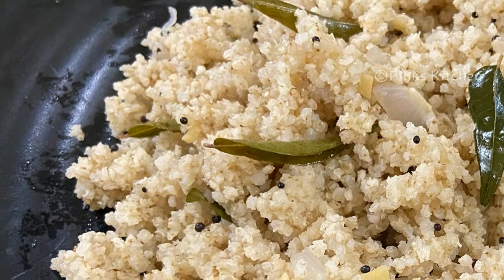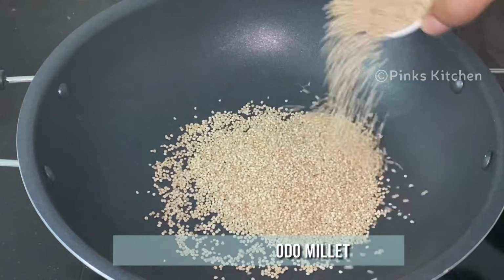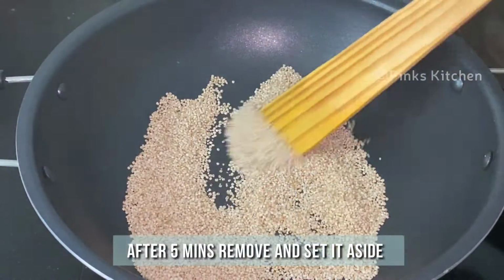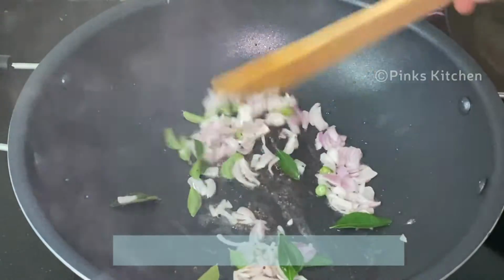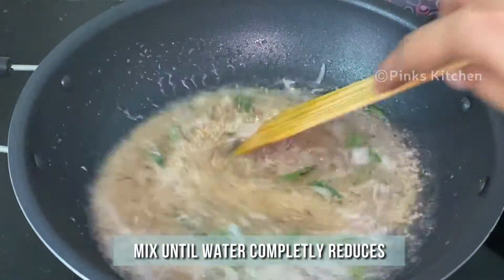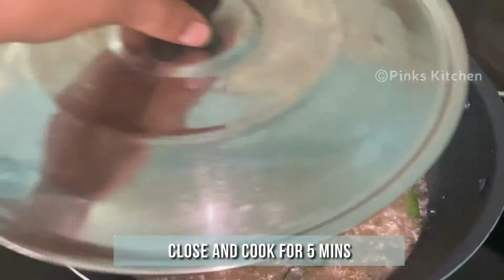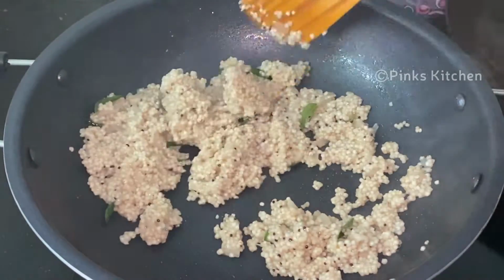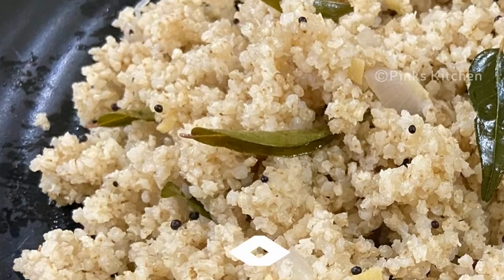Kodo Millet Upma Recipe | Kodo Millet Health Benefits | Kerala Upma Recipe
Welcome to Pinks Kitchen, my food blogging channel. Here you can watch all Indian, continental ,Mexican, Arabian ,Mediterranean, Chinese recipes with my twist to it. This video shows steps to make basil Tea Recipe.
This is an easy and quick  recipe made with basil leaves along with some ingredients like palm sugar which is healthy drink. This  basil Tea is easy to cook and will be very tasty and healthy  for all occasions like festivals, functions, parties. I have clearly voiced the each steps basil Tea recipe along with this video, you can also pause whenever you want to cook along this video. Do try all our recipes and share your comments below.

Ingredients:
Kodo Millet: 1/2 Cup
Oil: 1 Tsp
Mustard Seeds: 1/4 Tsp
Onion: 2 Tbsp
Green Chilies: 1 Nos
Curry Leaves: Few
Salt: 1/4 Tsp
Coriander Leaves: Few

Method:
1. Today lets check out how to make Kodo millet upma. A very filling, delicious and a healthy breakfast recipe. Very easy to make and it  helps in weight loss, so lets quickly  check out the ingredients and get started.
2. Heat a pan add to this add 1/2 cup of kodo millet. Dry roast the kodo millet in medium flame for 5 mins until you start to get a nice aroma. Kodo millet is gluten free, easy to  digest, rich in antioxidants, helps with fat metabolism, body tissue repair and energy production. Its been 5 mins and the kodo millet is well roasted, so remove from the pan  and set it aside. Then to the same pan add 1 tsp of oil. When the oil is nice and hot, add 1/4 tsp of  mustard seeds, 2 tbsp of onion chopped, 1 green chilli chopped and few  curry leaves. Saute well until the onions are transparent.
3. Now the onions are well done, so go ahead and add 3 cups of water and 1/4 tsp of salt. Mix it well and allow it to come to a boil. Then add the roasted kodo millet and mix it  well until the water completely dries up. Now the water has  started to reduce, so close it with a lid and cook for 5 mins in low flame. Open in between give a nice mix and  again close and cook.
5. Now the kodo millet upma is in perfect consistency, so off the flame and sprinkle some coriander leaves.
6. Give it a quick mix and now our delicious and healthy kodo millet upma is ready. Serve it nice and hot with some chutney and sambar and enjoy with your  family and  friends. Very easy, healthy and delicious breakfast recipe, so do try this kodo millet upma recipe at your home and write back  to me your feedback.
7. Happy  Cooking!!